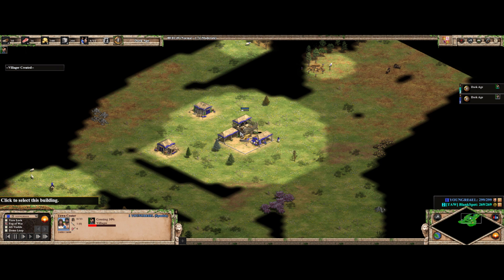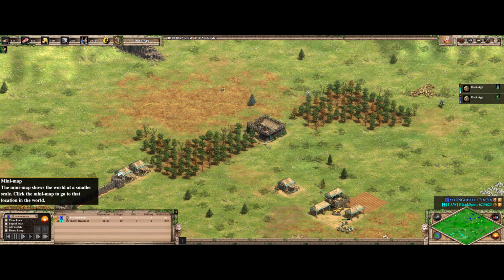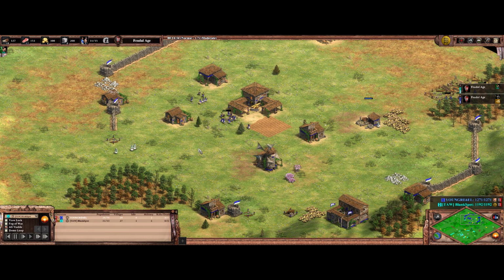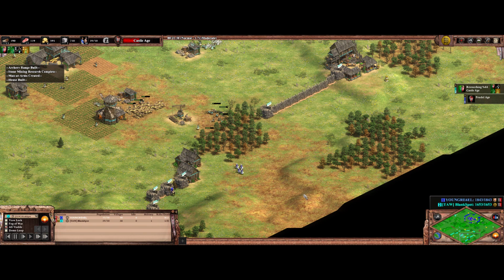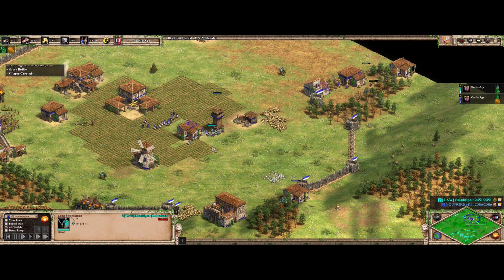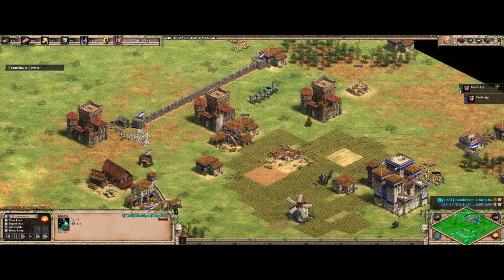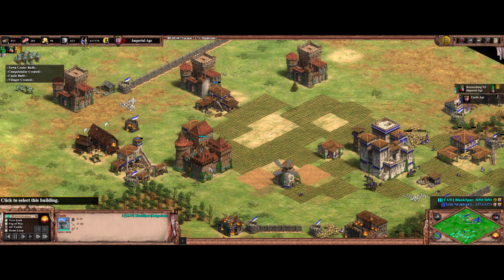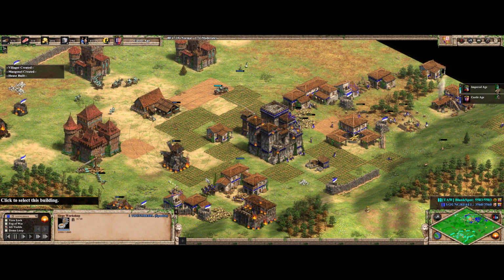YOUNGRE6EL vs BlankSpot - Semi Finals - Game 3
It's all tied up in the Semi Final series of matches between YOUNGRE6EL and  BlankSpot. Both of these two Feudal Cup contenders want the win, which of them will take command of the Round by securing their second win?